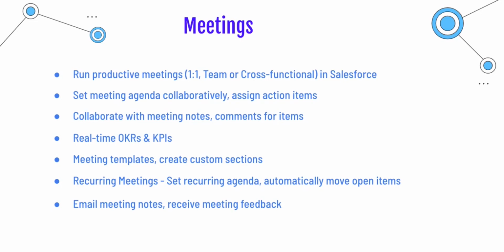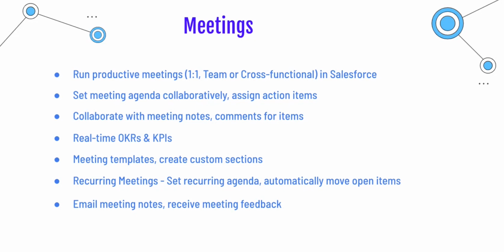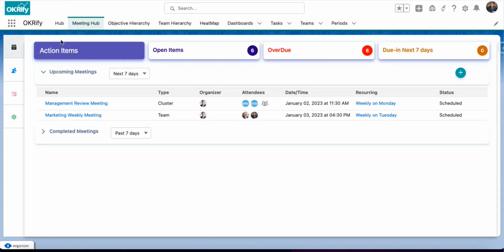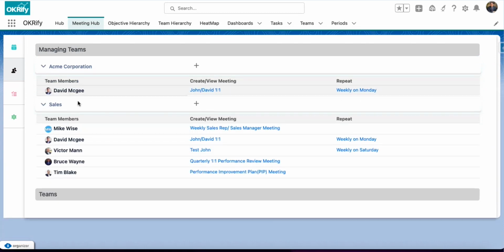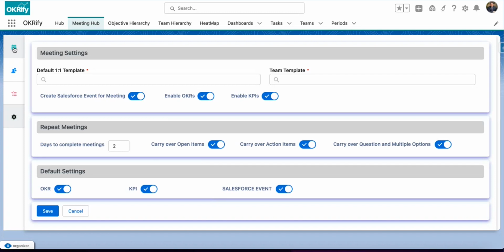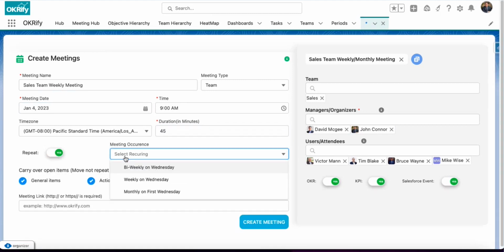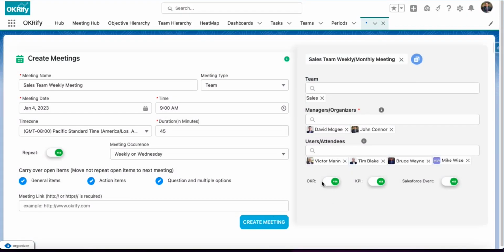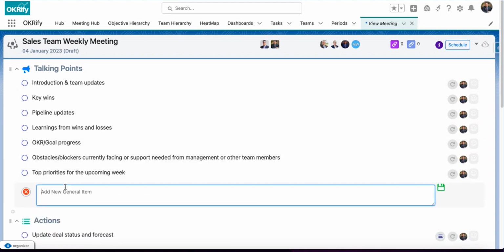Meeting App in Salesforce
Run Productive Meetings Right in Salesforce CRM
Have effective team meetings and meaningful 1:1s, build collaborative meeting agendas, assign action items, view OKRs & KPIs